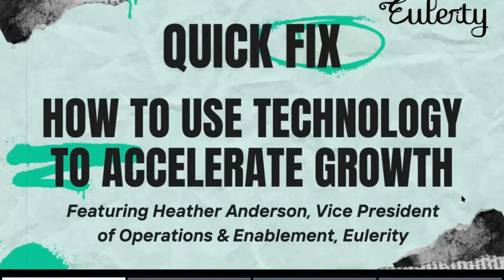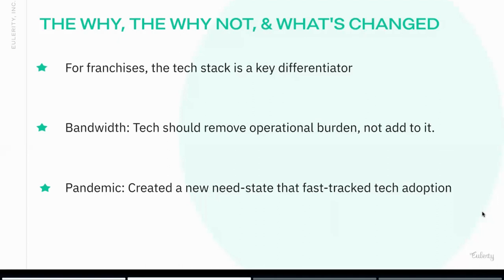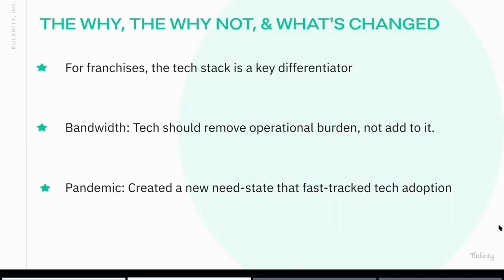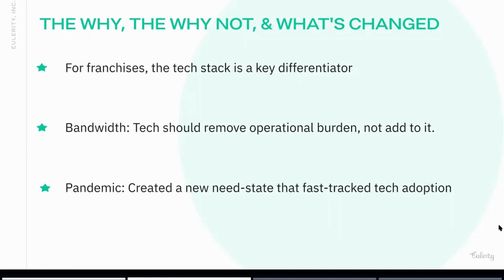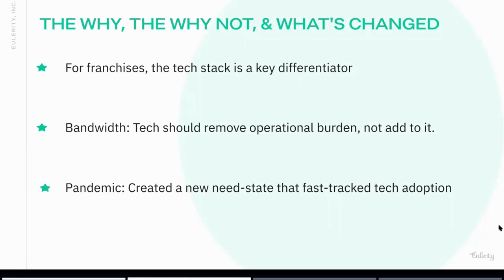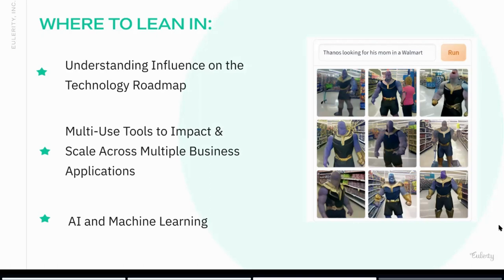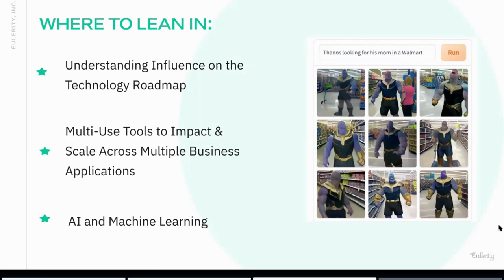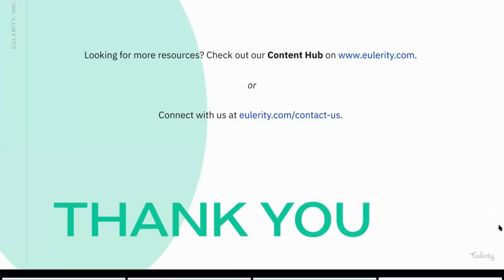How to Use Technology to Accelerate Growth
Episode seven of the Quick Fix series features Heather Anderson, Vice President of Operations & Enablement at Eulerity. Heather shares insights on the current state technology for businesses, how tech adoption can accelerate a brand's growth and aide franchisees, and more.